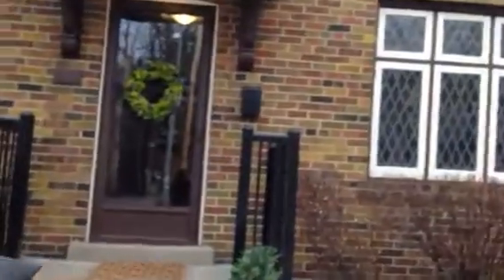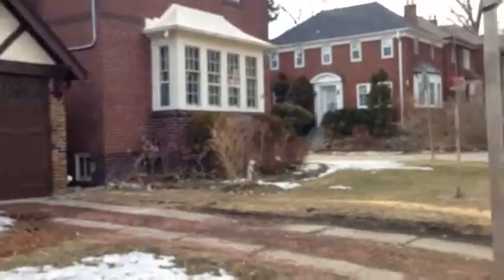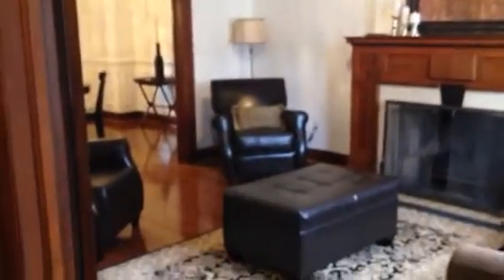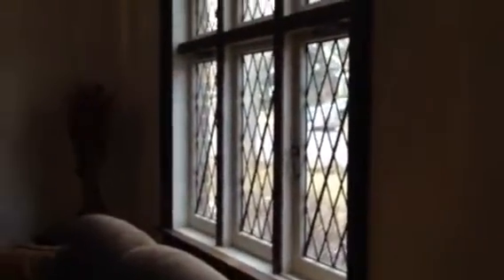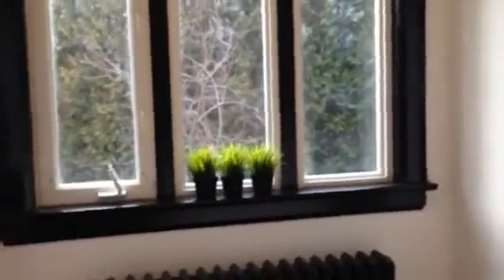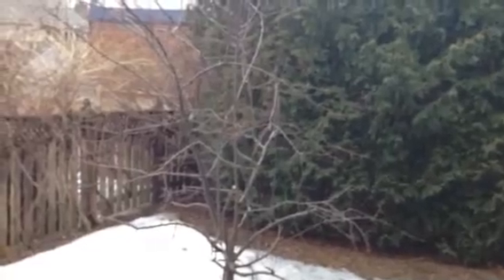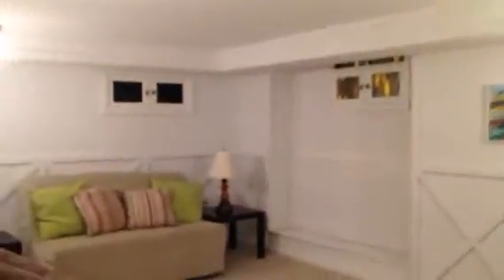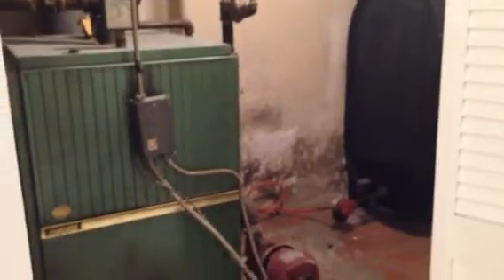56 Armadale - main floor and lower level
Welcome to 56 Armadale Avenue - One of the best streets in a Prime Swansea Enclave! A truly one-of-a kind neighbourhood surrounded by beautiful mature trees and magnificent properties.